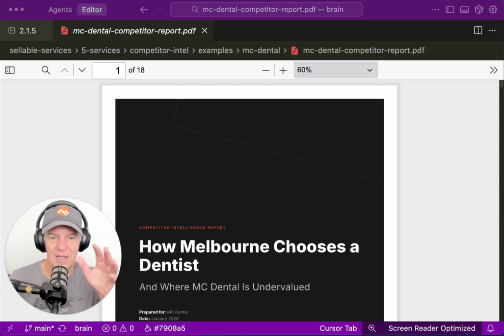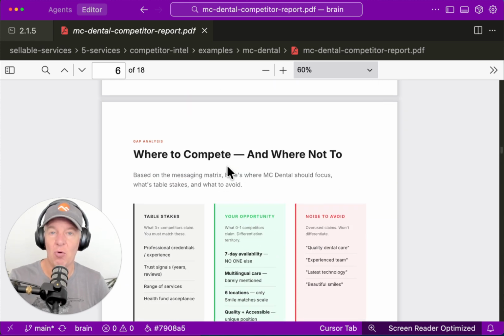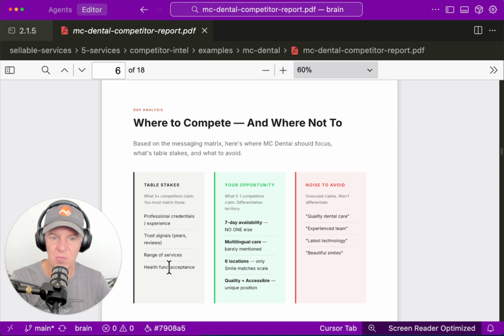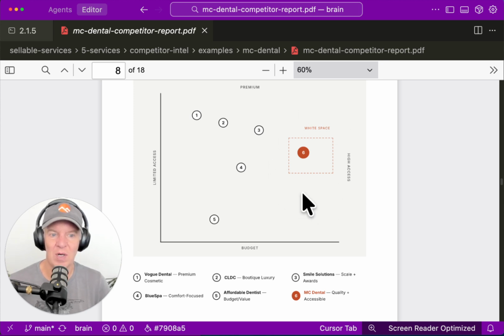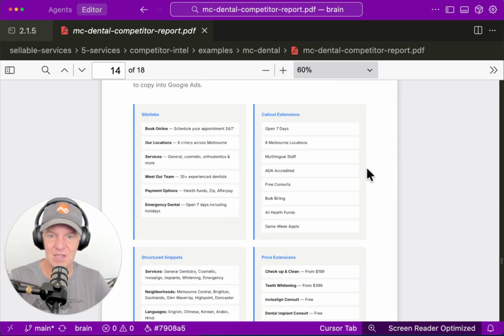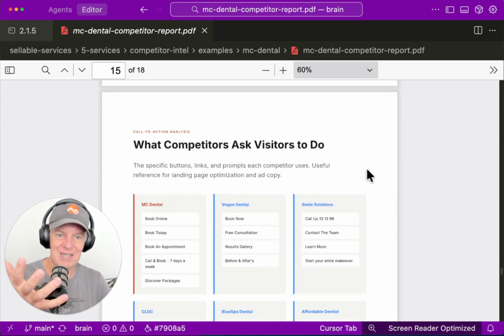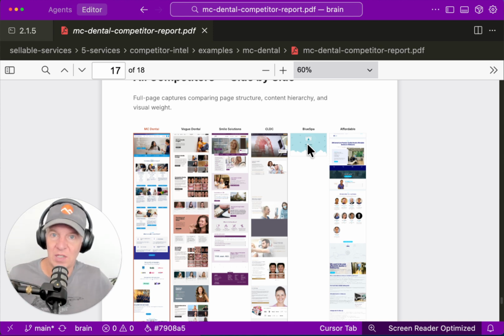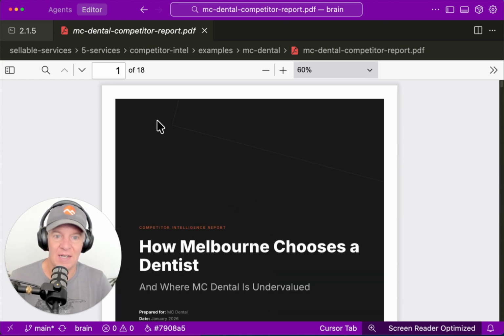Day 1 - Kickstart Your Client Gift Challenge: Unleashing AI for Competitive Insights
Free 5-day challenge to help you create an unforgettable client gift using AI.

In Day 1, you will:
- Set up your competitive intelligence system
- Learn to use AI for deep competitor research
- Start building insights your clients will love

This challenge is designed for Google Ads professionals who want to deliver more value to their clients.